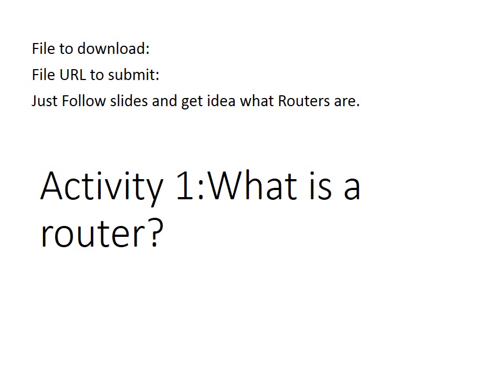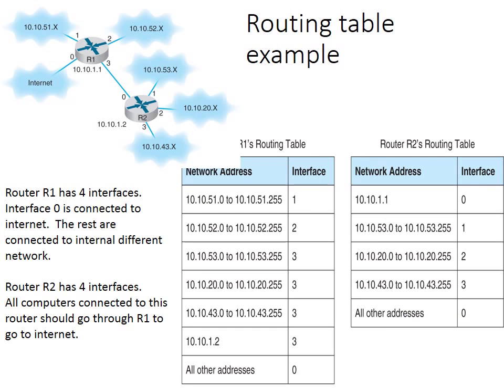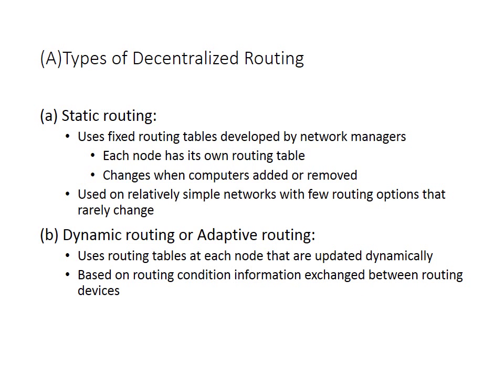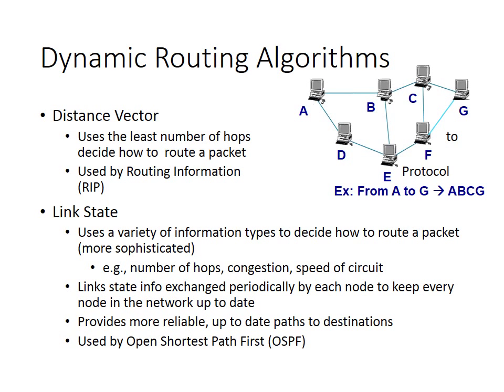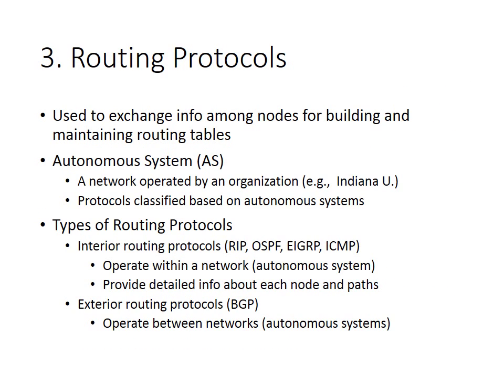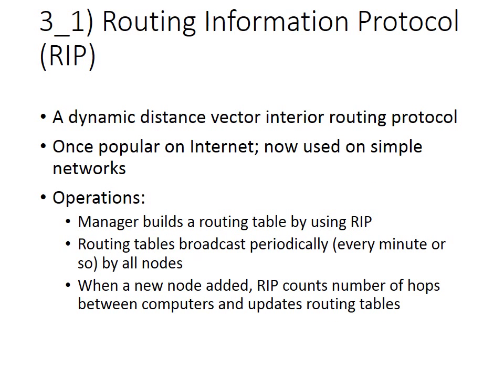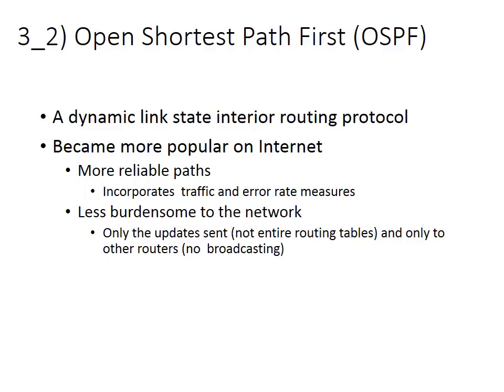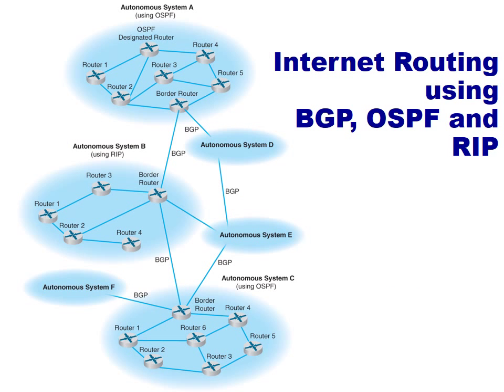CIT 157 Module 6 5 Lab Integration Router experience